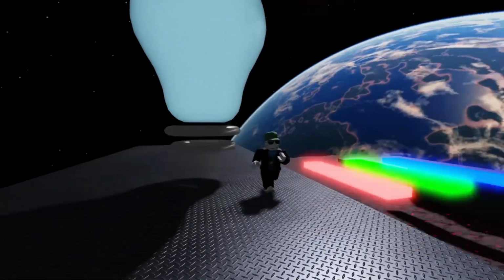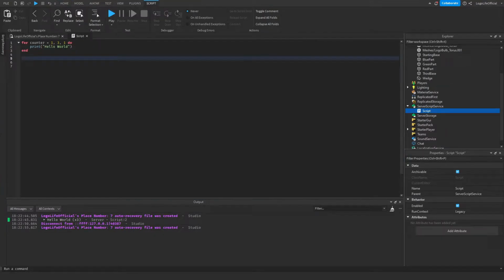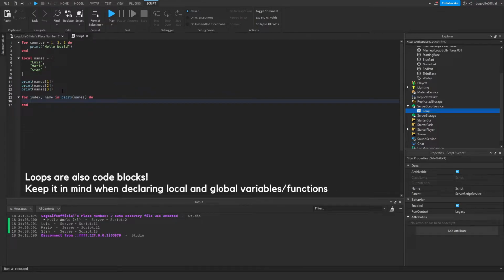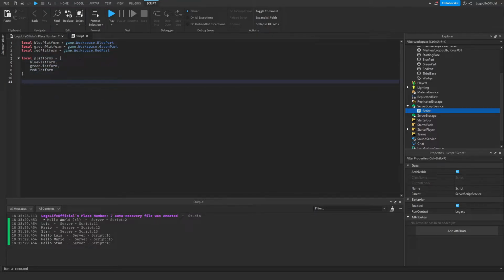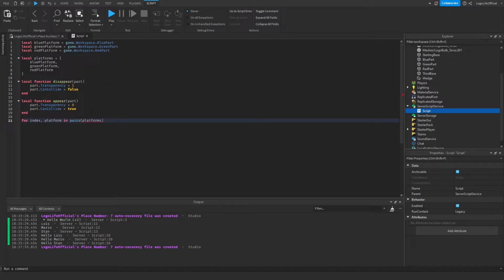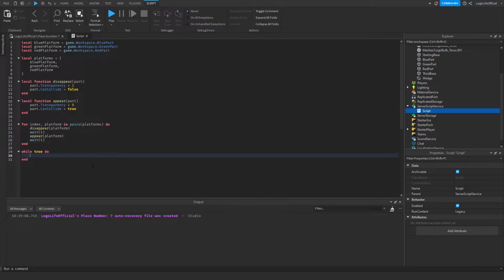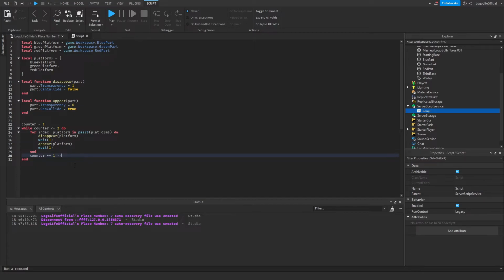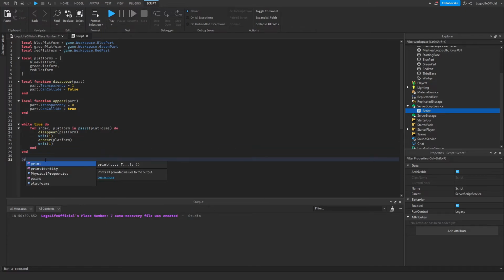Loops in Roblox - Dev Guide #8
It’s time to add loops to our coding arsenal! Loops allow us to perform tasks multiple times until a condition is reached. Let’s make this obby game more fun by scripting a few loops!

In this video, we’ll be learning about basic tables and different kinds of loops that we can use in our games

Icons made by Freepik